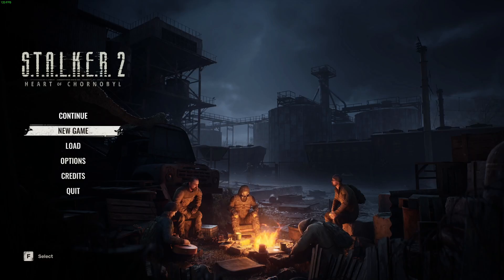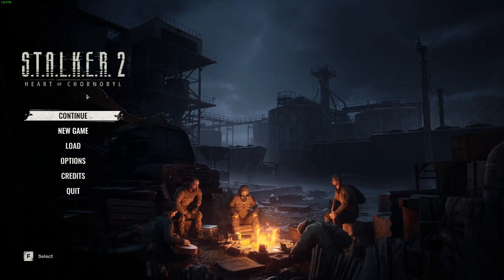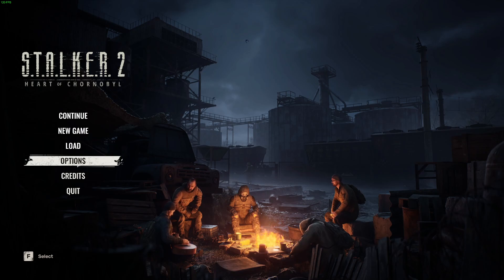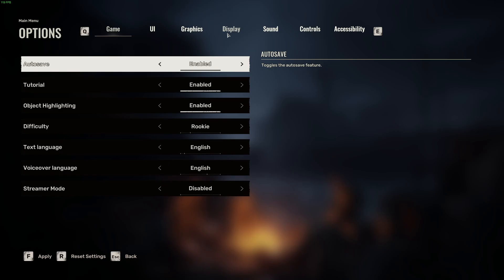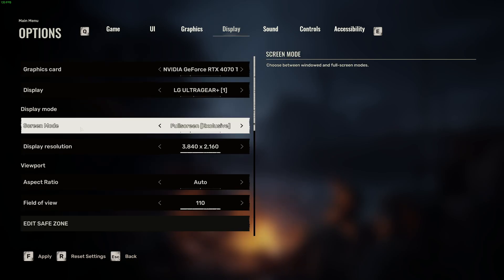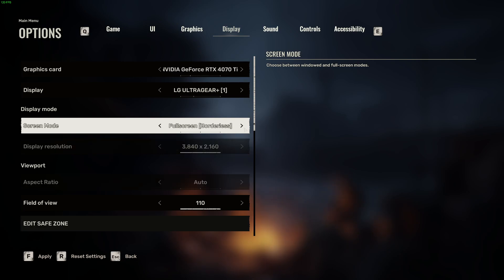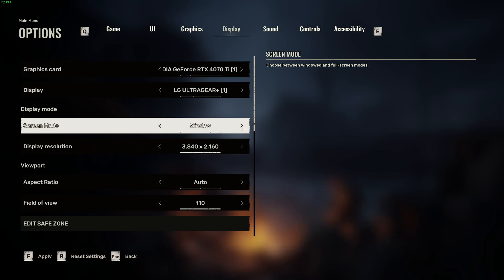STALKER 2 Heart Of Chernobyl: How to Change Screen Mode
Curious about adjusting your screen mode in STALKER 2: Heart of Chernobyl? This guide walks you through switching between fullscreen, windowed, or borderless modes to fit your gaming setup and improve immersion as you traverse Chernobyl's hazardous landscapes.